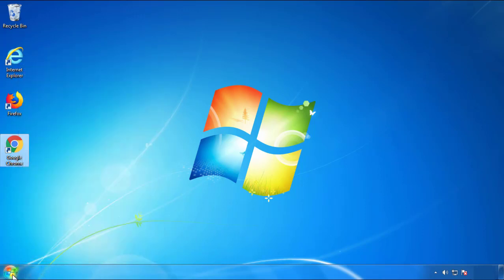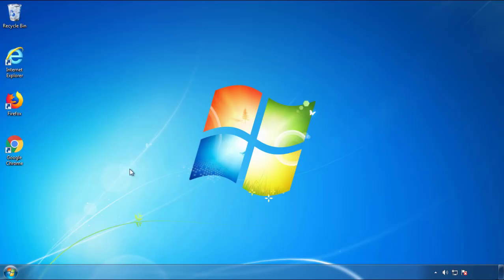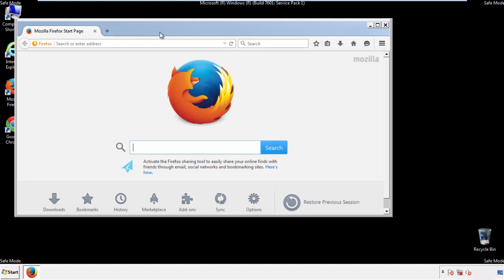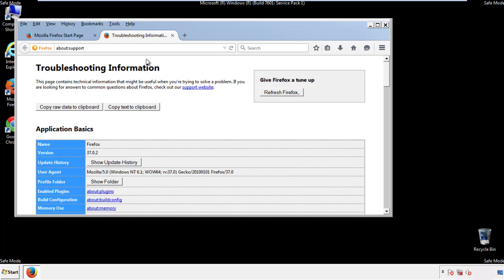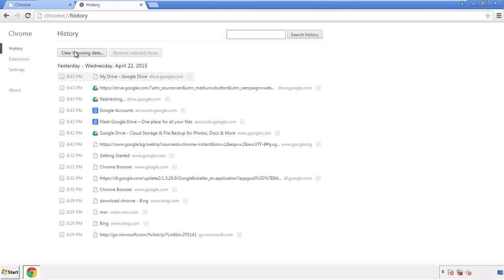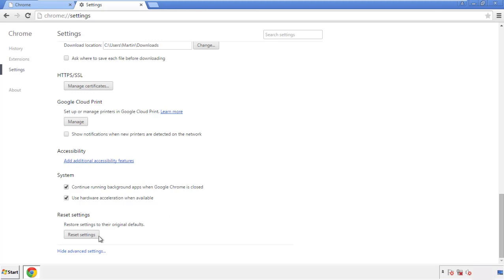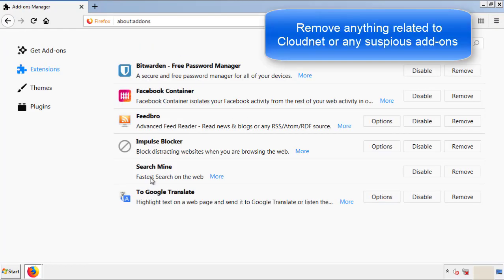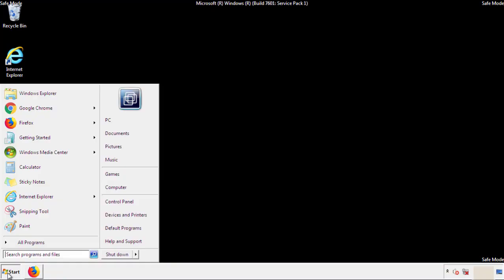How to Uninstall Cloudnet Virus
This video will show you how to remove the Cloudnet Virus from your computer. If you still need help we have a detailed guide to help you with all the steps